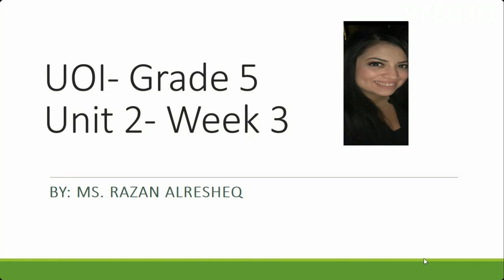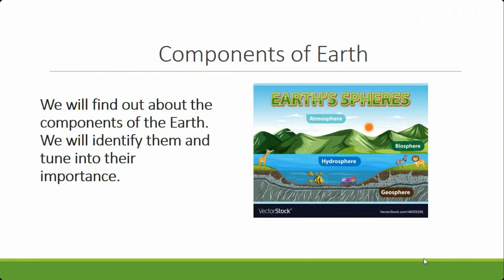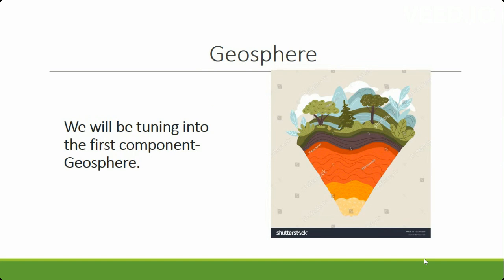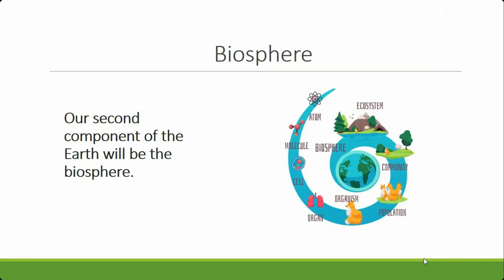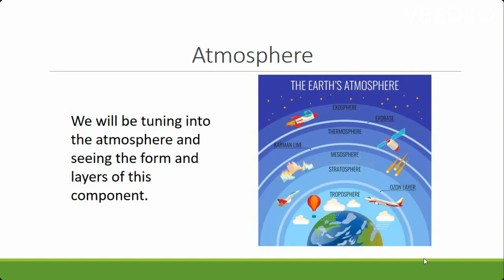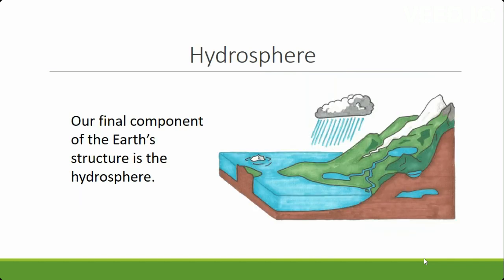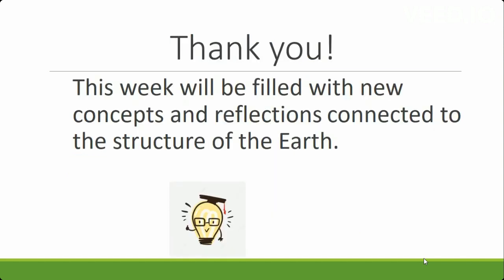UOI - Unit 2 - Components of the Earth's Structure - Week 3 - Grade 5 - By Ms. Razan Resheq